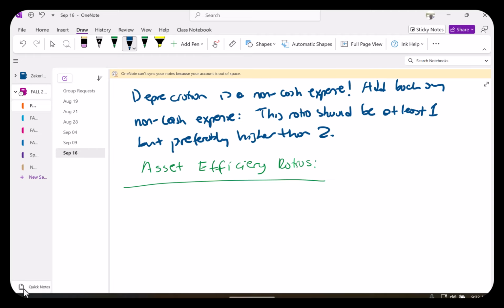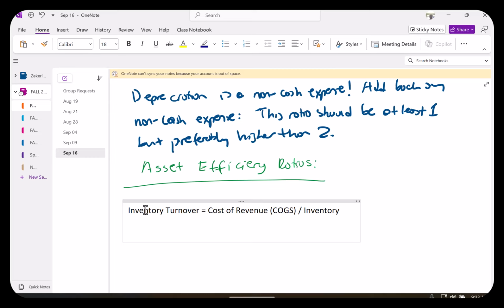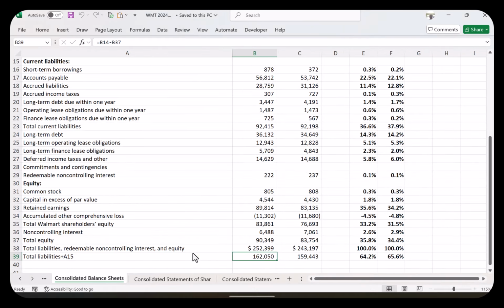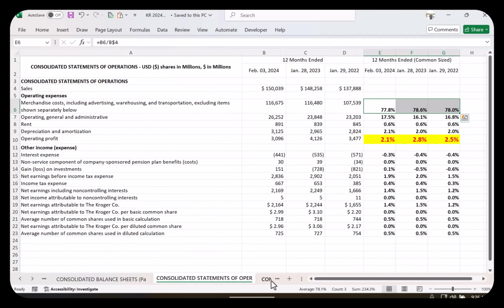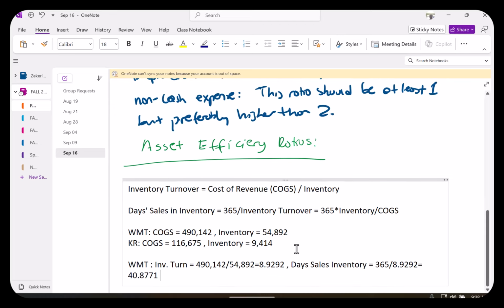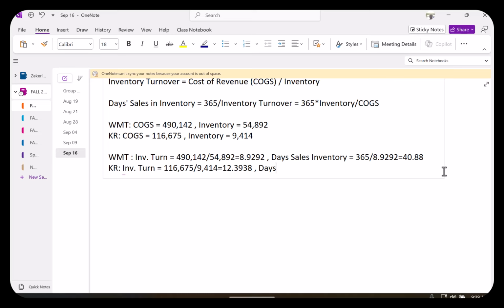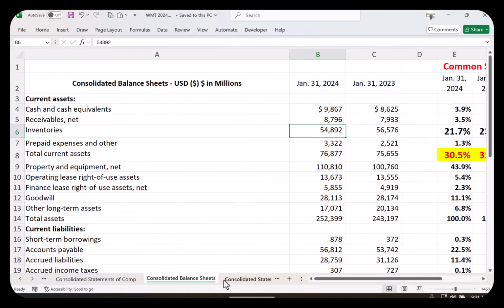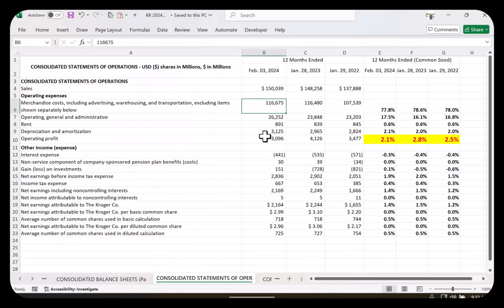FALL 2024 BUS 302 MW 0905 Sep 16 Part 2 of 6